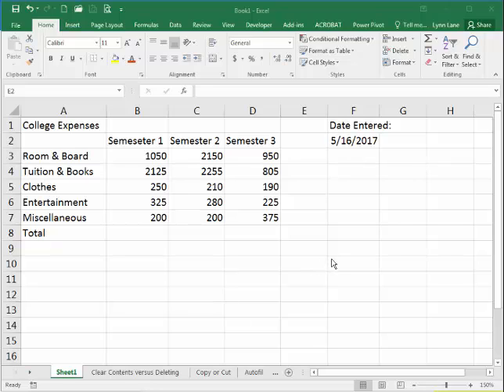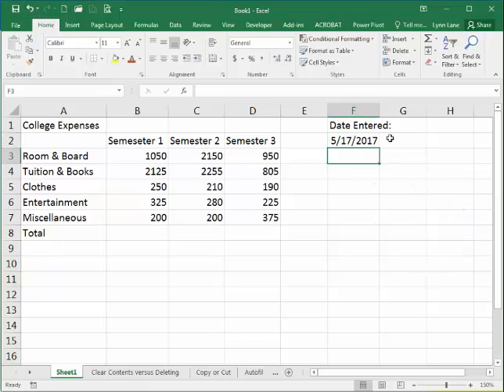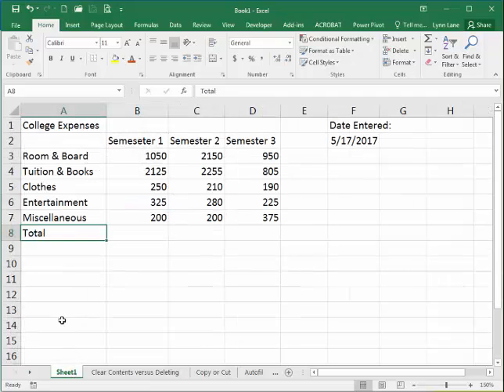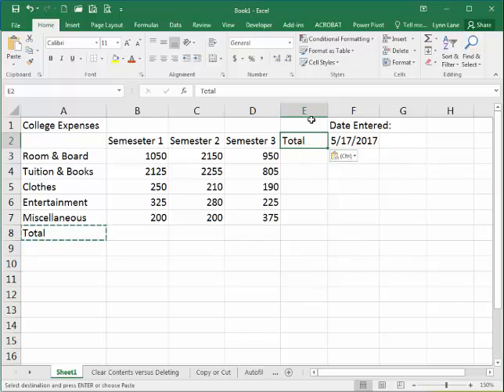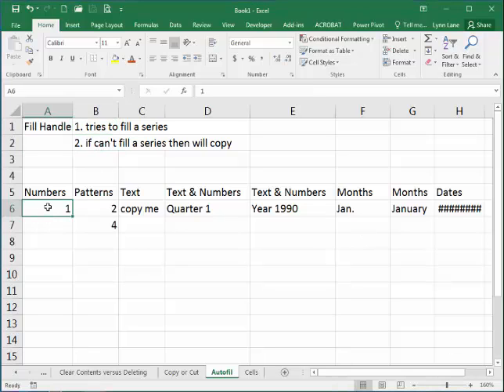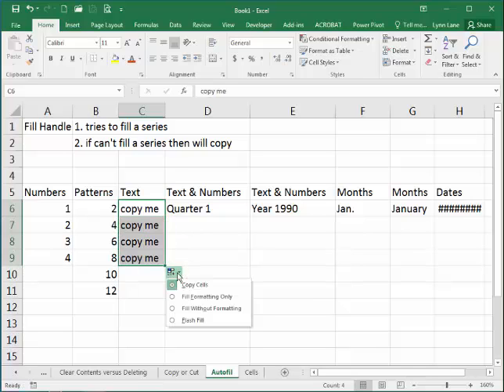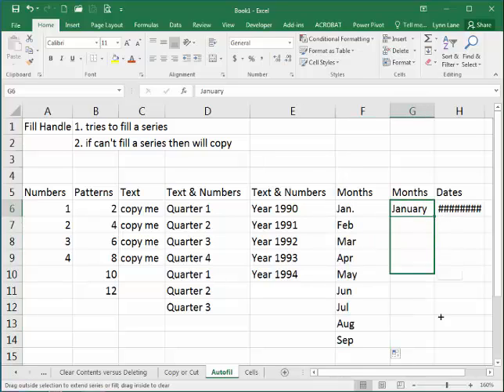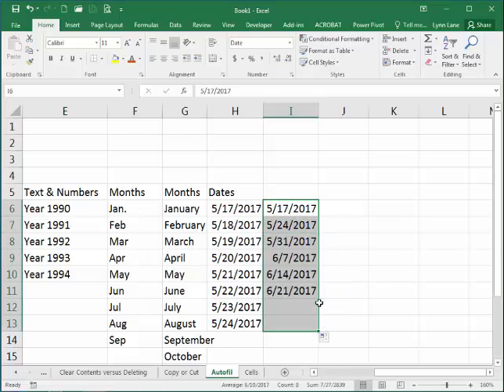Lesson 2 Part 2 clear contents copy autofil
clear contents, copy, autofil